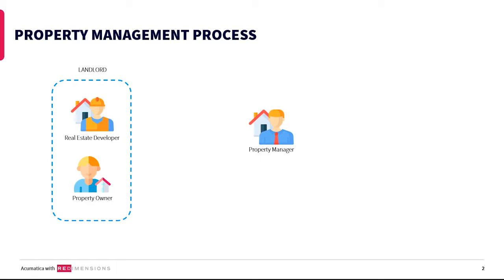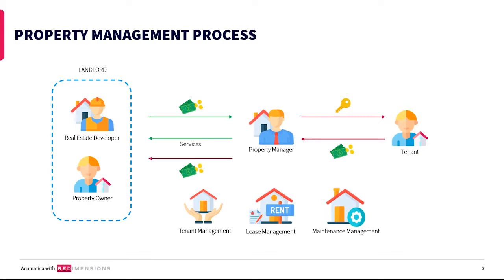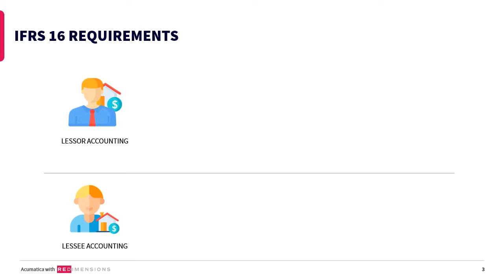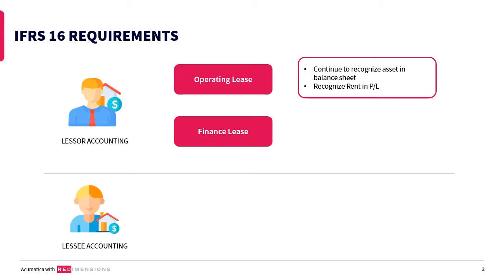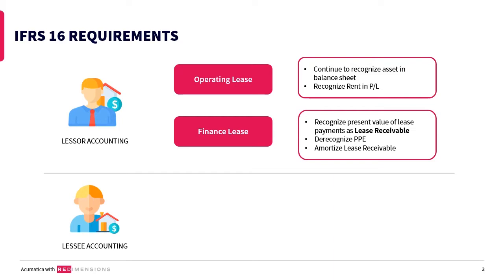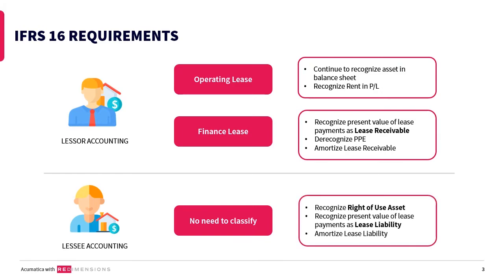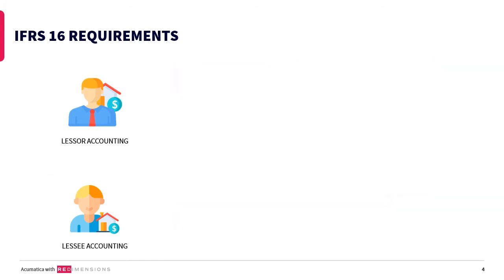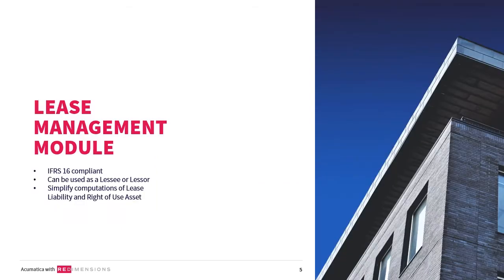Acceltech Lease Management 1 | IFRS 16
What’s new with IFRS-16 in relation to managing your leases?

Acceltech’s Lease Management built within Acumatica is a solution that helps real estate companies manage their lease records, supporting both operating and finance leases in compliance with the new lease accounting standard, IFRS-16.